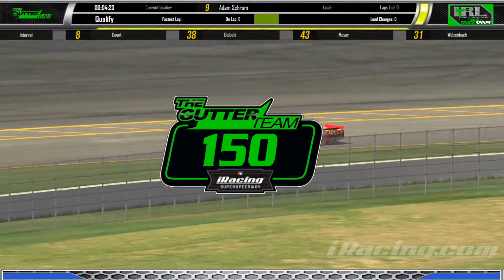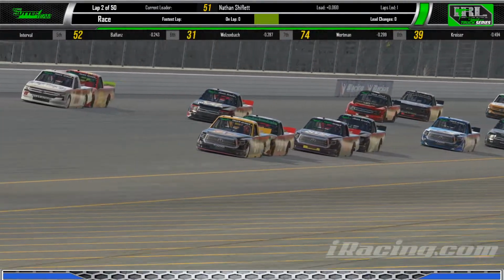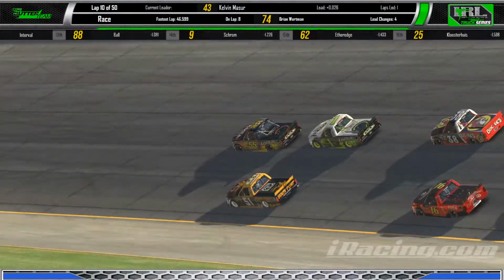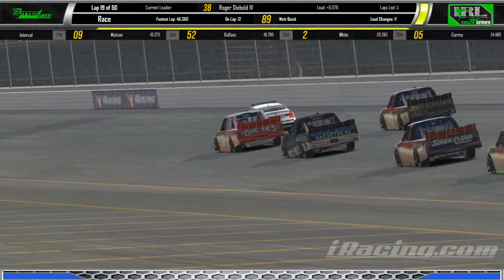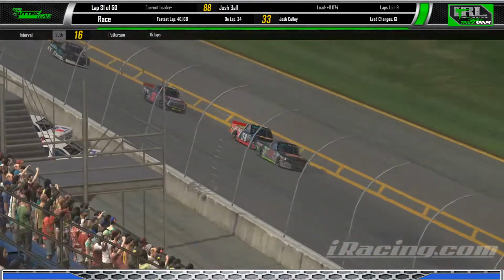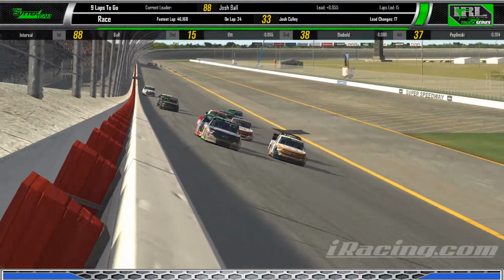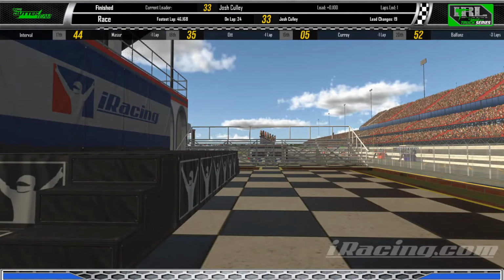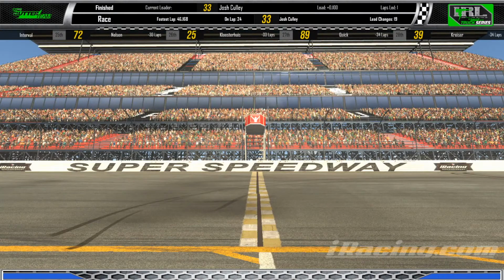The Gutter Team 150IRacing Superspeedway